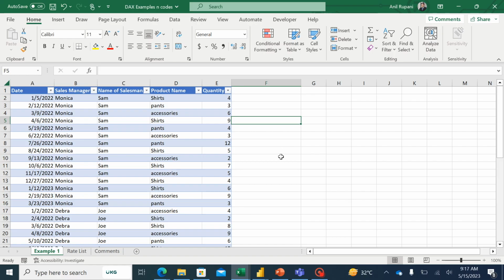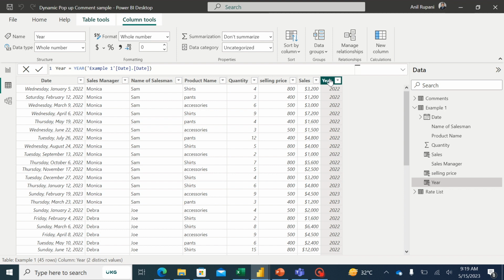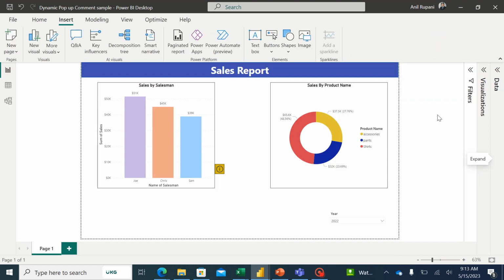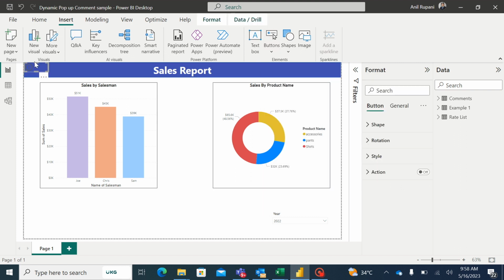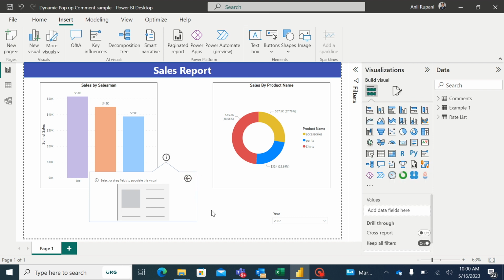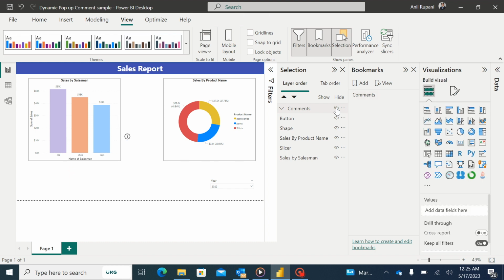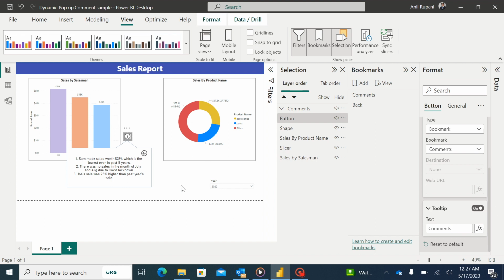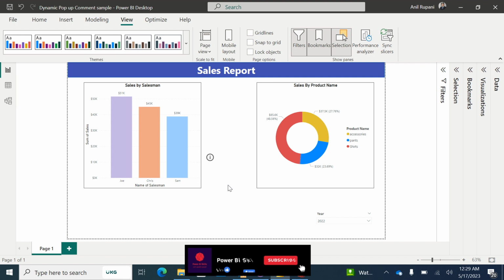Trick to add dynamic Pop up Comments in Power Bi reports [not many people know]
In this Video, i have explained the trick of adding Pop-up comments in our power bi reports and dashboards. This would help us to add our analysis about the data in the reports.

Time stamps
0:00 Introduction
1:01 Explanation of the Dataset and it's loading to Power bi
2:54 Building relationship in two tables in power bi
4:12 Demo of how POP-UP comments works in power bi
5:47 Procedure for creating POP-UP comments

Data Analysis
PowerBi for Beginners
Power_Bi Visuals
Powerbi Reports